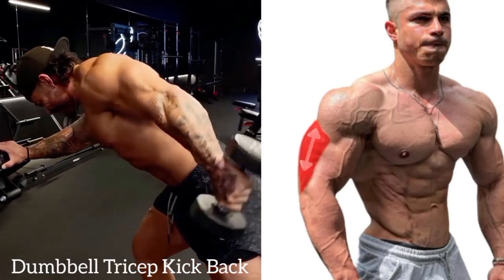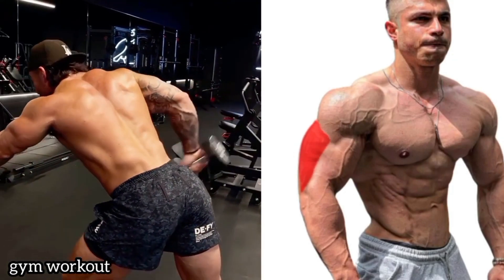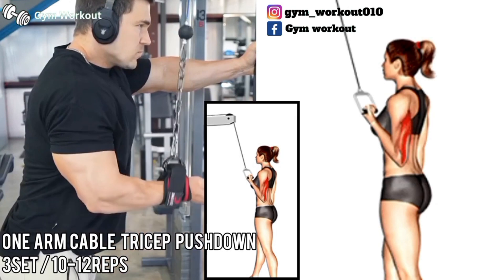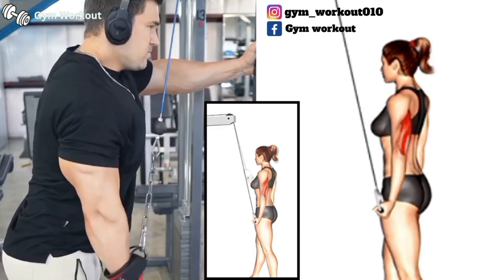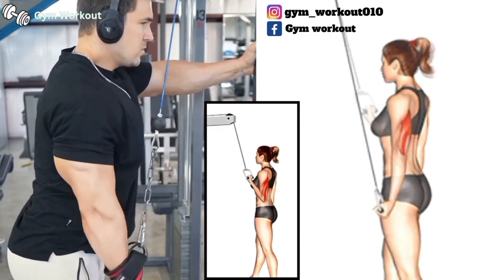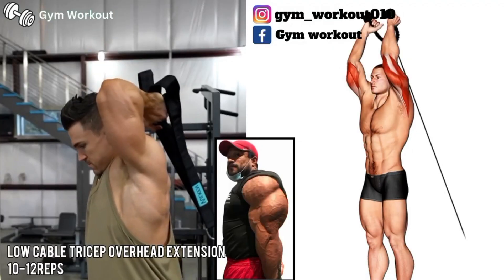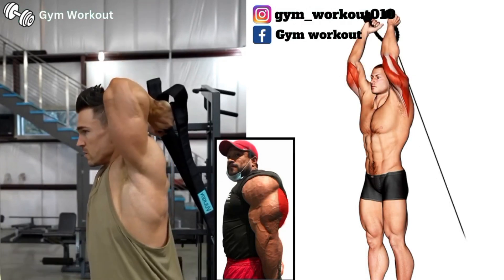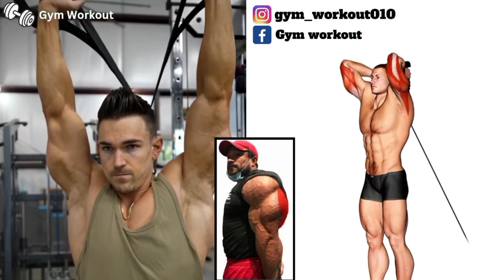6 Best Exercises To Force Triceps Growth